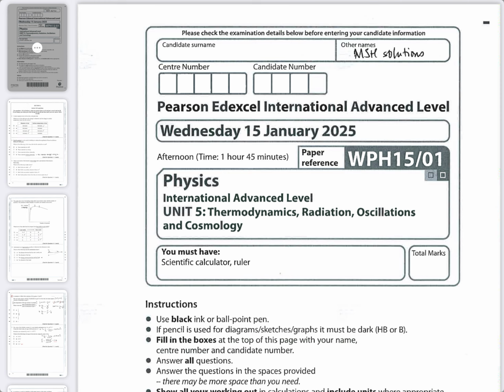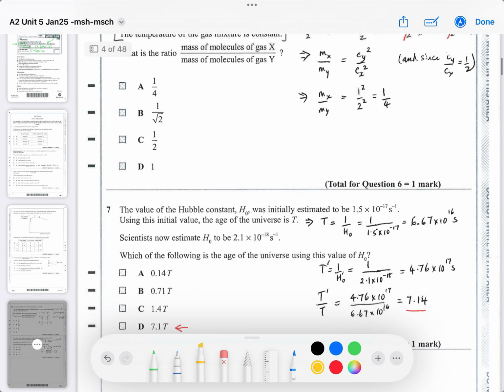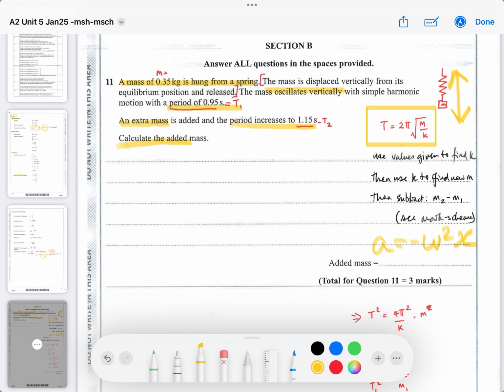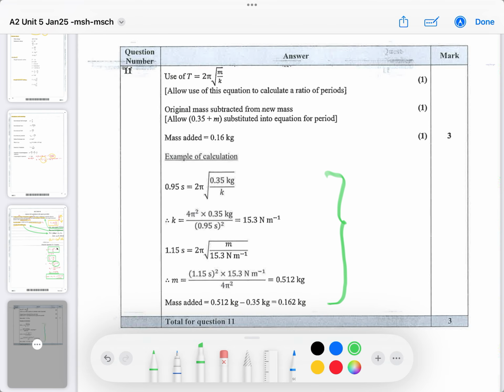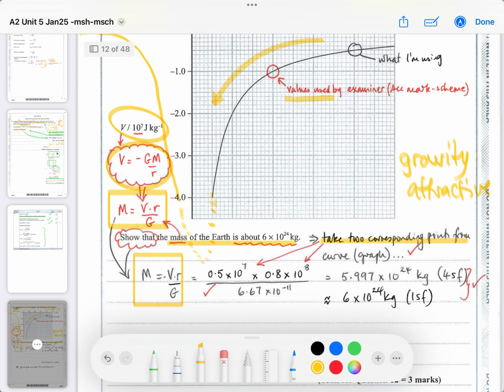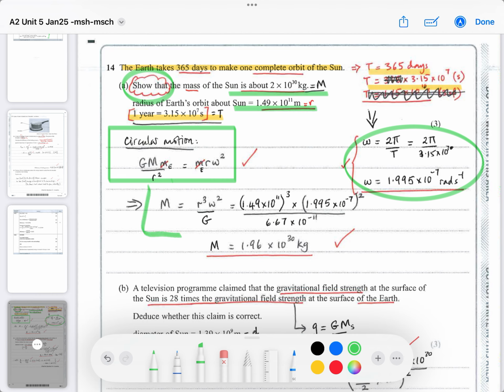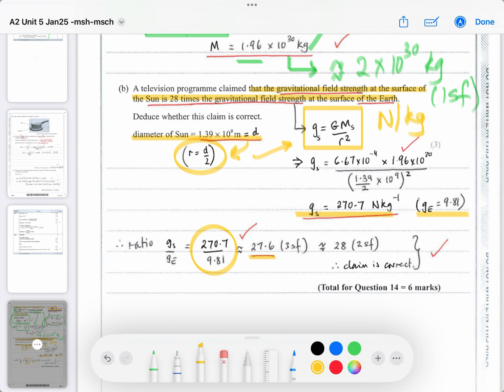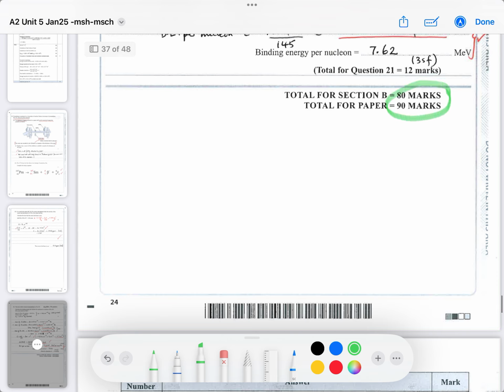Physics IAL Edexcel Unit 5 Jan25 (Part 2) Gravitational questions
Part 1 covers the multi-choice questions.
Part 2 covers questions on gravity (and spring mass oscillations).
Part 3 onwards will cover the remaining questions, by topic.

...so watch this space. Useful to use for Linear A-level physics Advanced Paper 2.

As always, show your support and appreciation for any video you watch and benefit from by hitting the like 'button' 👍 (and share it with your classmates). It really helps the channel get a wider coverage. 🙏

You can also become a member on this channel to get access to priority responses to comments: